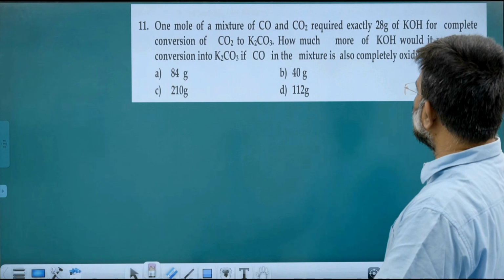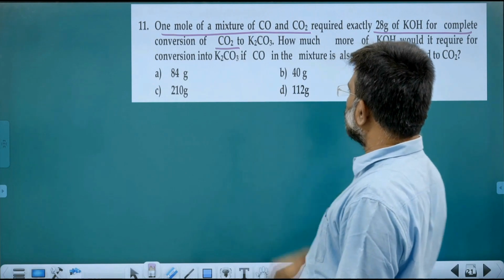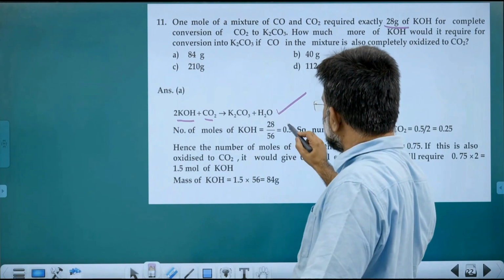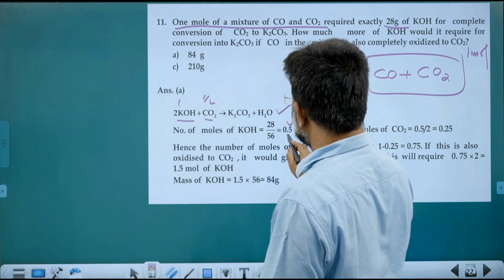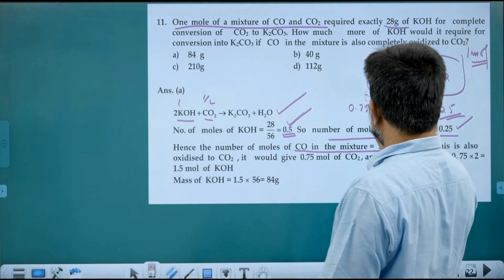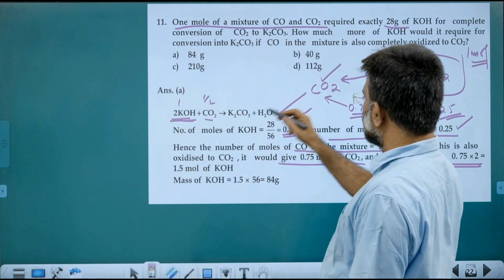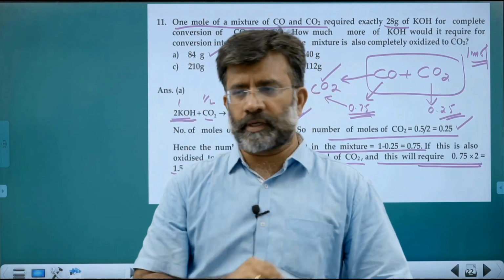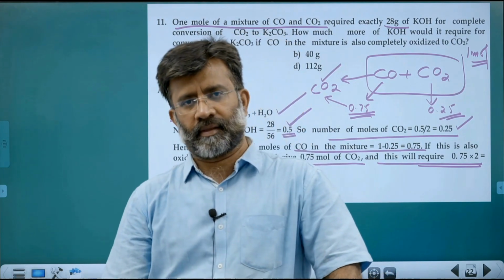SOME BASIC CONCEPTS OF CHEMISTRY | Prof. P.C Thomas Chaithanya Classes